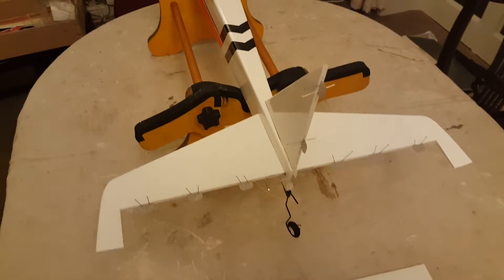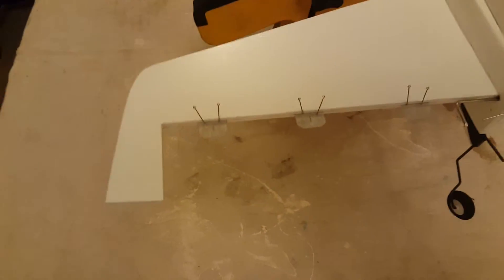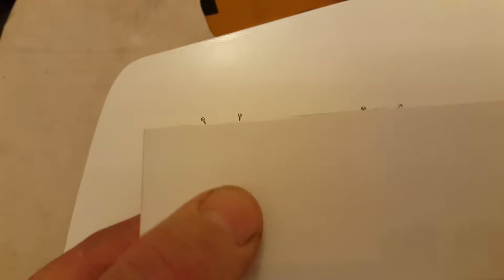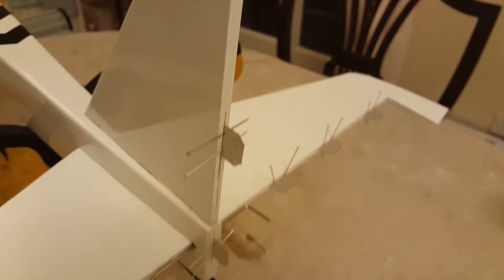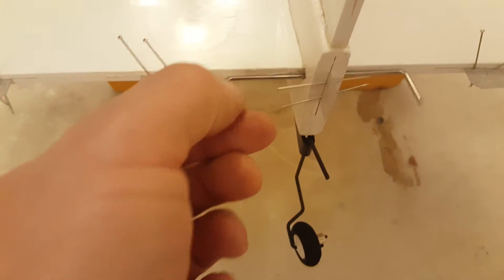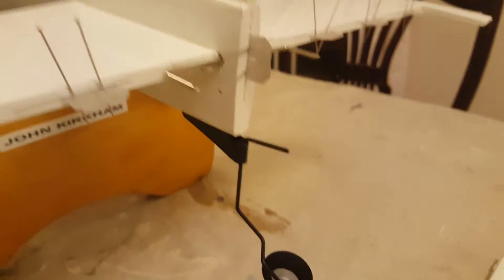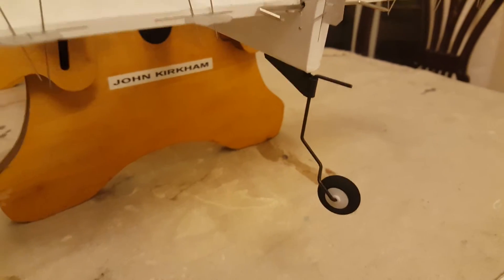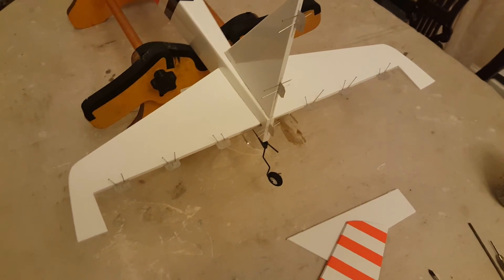Wot4 ARTF RC Plane Assembly Pt 6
Setting The Hinges